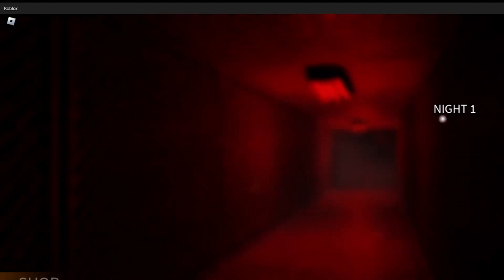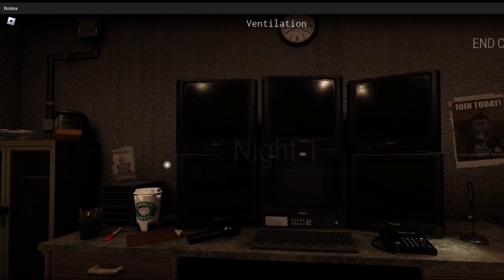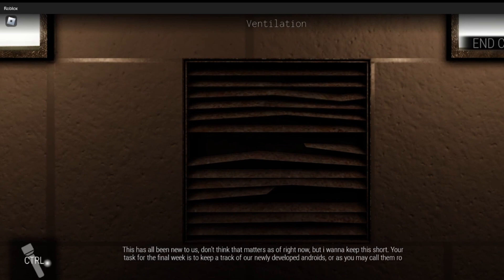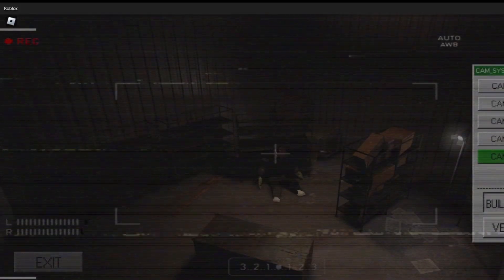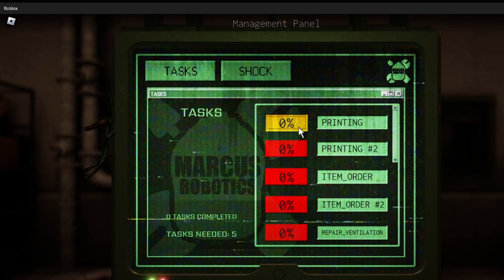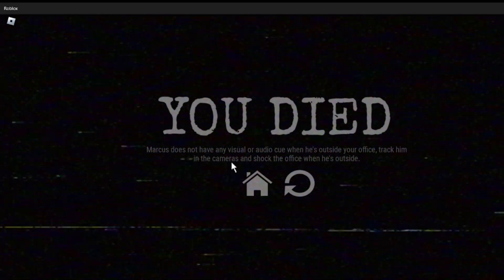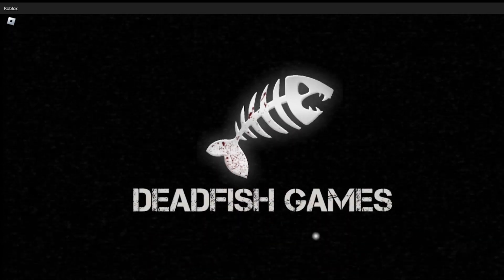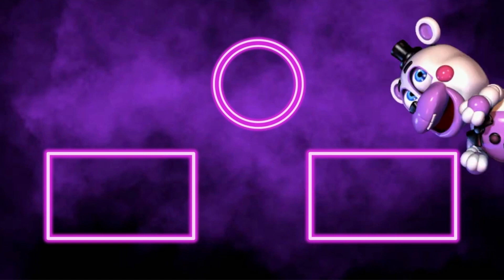Five Nights At Marcus's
(Happy Thanks Giving )

Here's My Discord Server link